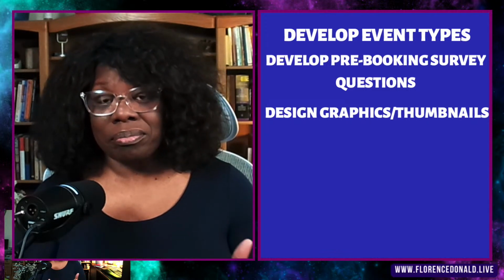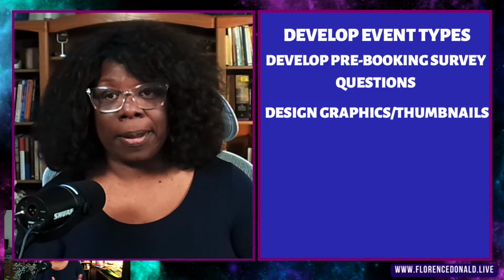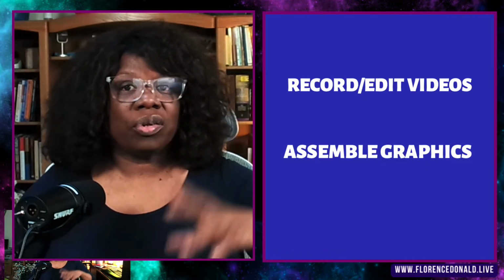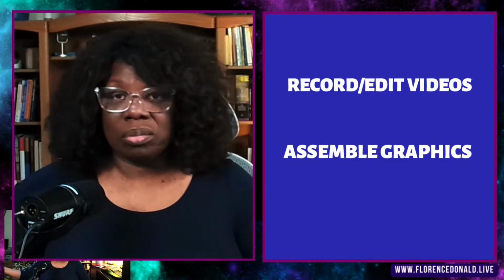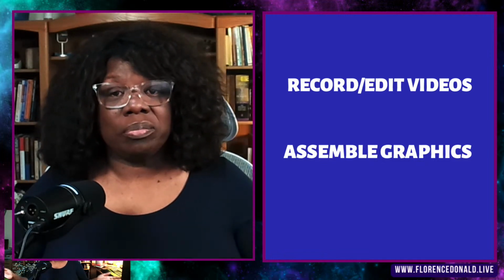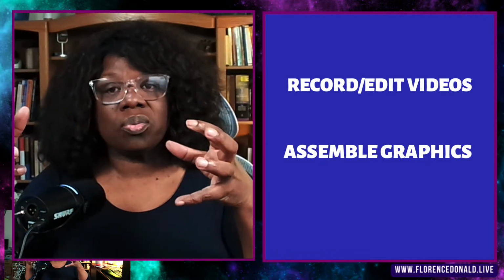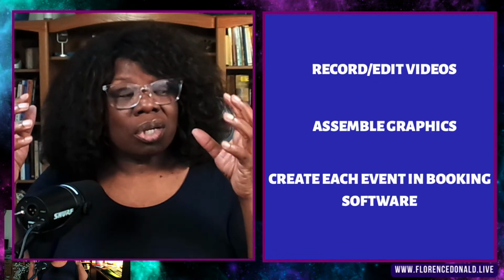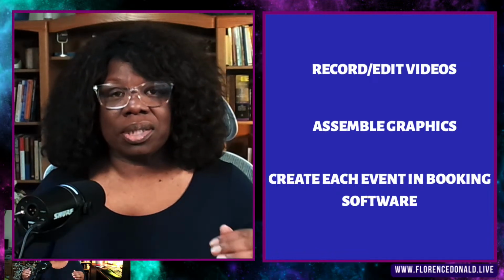Creating a Seamless Workflow for Online Appointment Bookings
I will explore the process of creating a streamlined workflow for online appointment bookings. Discover practical tips and strategies to enhance efficiency and user experience in your booking system. Learn how to optimize your online appointment scheduling process and how you manage bookings.

✅ My Camer is Elgato Facecam

CHAPTERS
0:00 - Welcome & Introduction to Booking Calendars
1:14 - Designing Your Appointment System
2:43 - Building Your Booking Workflow
13:36 - Testing Your Booking System
18:10 - Publishing Your Appointments
19:28 - Rinse & Repeat for Future Bookings
20:24 - Community Questions & Closing Remarks